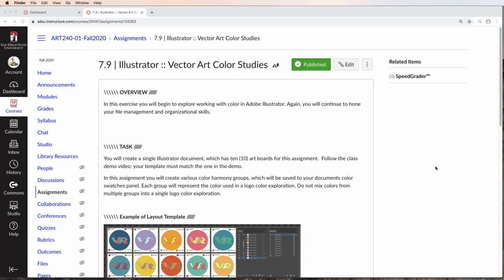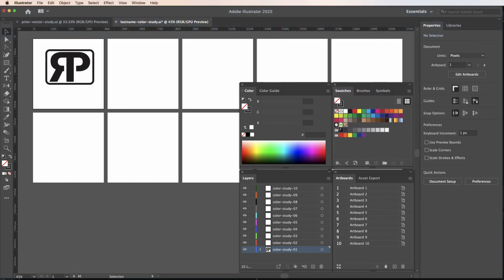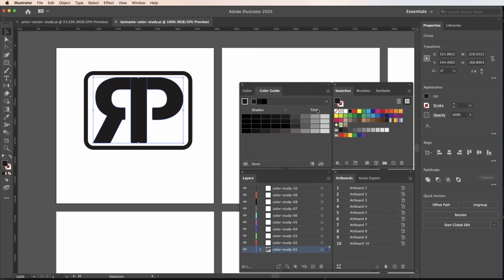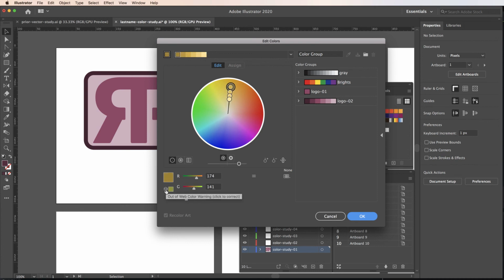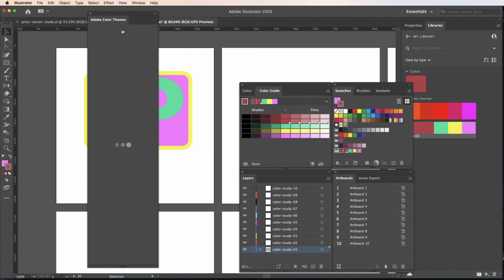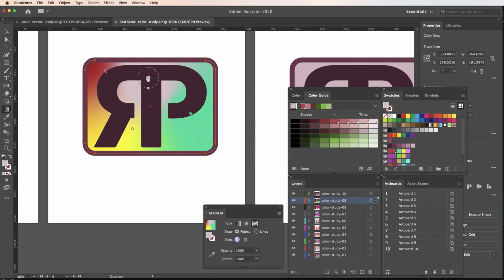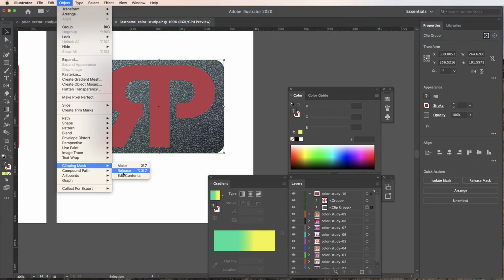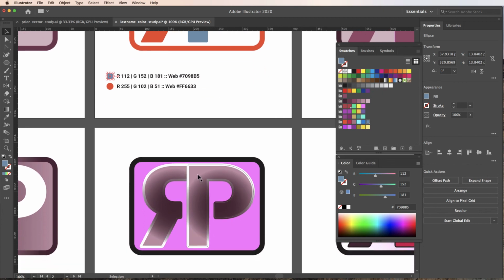Brand vector art color studies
In this exercise you will begin to explore working with color in Adobe Illustrator. Again, you will continue to hone your file management and organizational skills.

0:00 Starts
0:10 Exercise overview
1:28 Written exercise and layout specs+requirements
1:54 What you will turn in
2:43 What you will turn in
3:57 Layer and Artboard setup
5:38 Window/panel setup
5:52 Review color palette
6:18 Verify doc color mode
6:38 Verify doc color settings
7:08 Open color guide palette
7:25 Open swatches palette
7:56 Color panel overview
8:40 Explain RGB color triplets
9:51 Explain what rich black color is
10:15 Color warning and fix
10:32 Explain RGB true black
10:39 Explain Web color hexidecimals
12:14 Use color panel color spectrum to add color
12:44 Color guide panel overview
13:37 Color guide options
14:59 Color harmony rules
15:49 Color libraries
16:06 Saving color groups
17:17 Saving colors as a swatch or a group
17:38 Naming color groups
19:58 Select color from color guide as a color group
20:52 Editing color groups
24:16 Unlink color harmonies to get a custom color group
25:40 Swatch panel options
26:30 Add colors to your Illustrator library
28:11 Working with the Adobe color theme panel/tool
30:25 Working with gradients overview
30:54 Adding a gradient to an object
31:25 Add a linear gradient
31:52 Modify a gradient ramp
32:19 Change a gradient color
33:06 Add additional colors to a gradient ramp
33:37 Remove a color from a gradient ramp
34:06 Using the Live Edit gradient tool
34:35 Add a radial gradient
34:59 Using Freeform gradients overview
37:40 Add a freeform line or curve gradient
40:40 Clipping mask overview start
42:31 Cropping images
43:10 Set up for adding a clipping mask
43:55 Applying a clipping mask
44:22 Releasing a clipping mask
44:40 Continue with applying and working with a clipping mask
44:51 Adding a transparent fill
46:24 Applying a screen mode to a fill
47:10 Stacking objects with screen modes
48:12 Adding a linear gradient to fill over clipping mask
48:58 REQUIREMENT :: Add color formulas to each color exploration
52:20 Ends